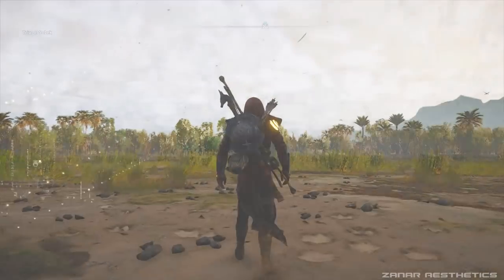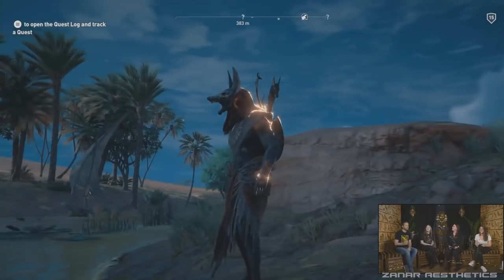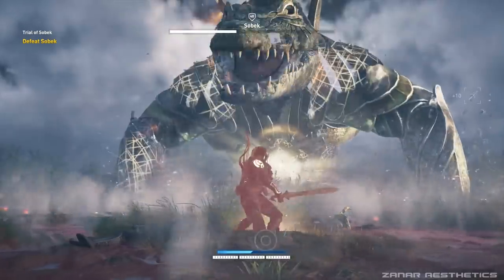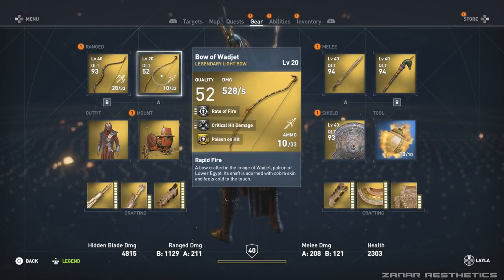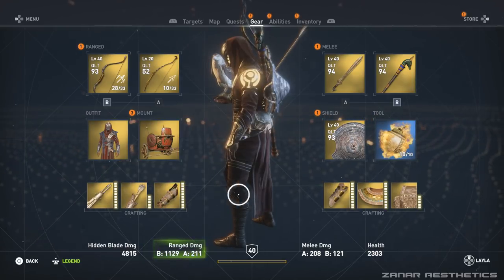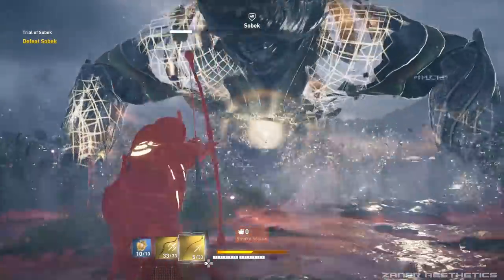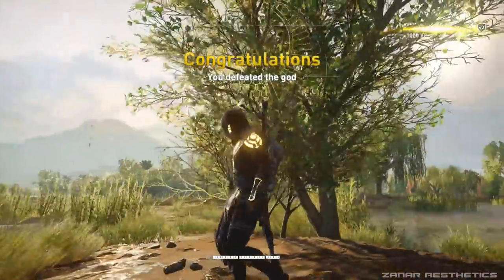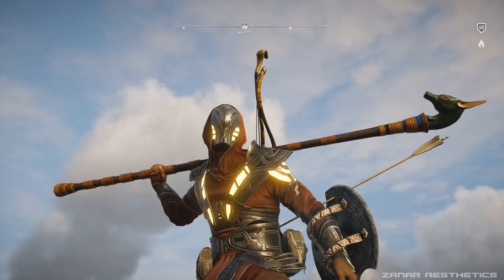Assassins Creed Origins - SOBEK Boss TIPS GUIDE How To Beat TRIAL OF GODS & BEST Scepter Weapon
AC Origins Guide and tips on how to beat the max level 40 ultimate Trial of Gods #2 Boss - Sobek Crocodile Egyptian God. +  The rewards you get from it